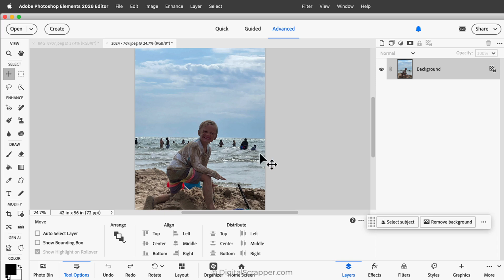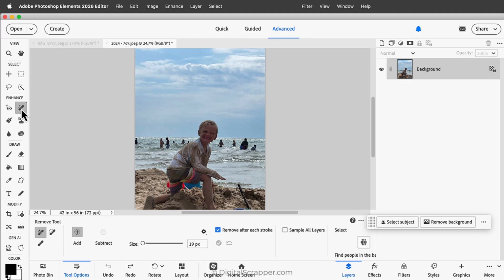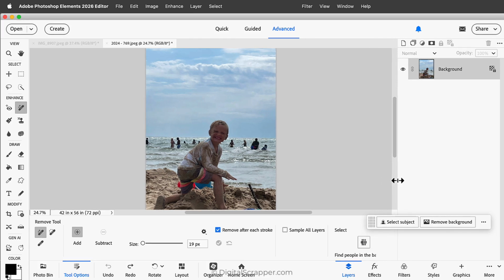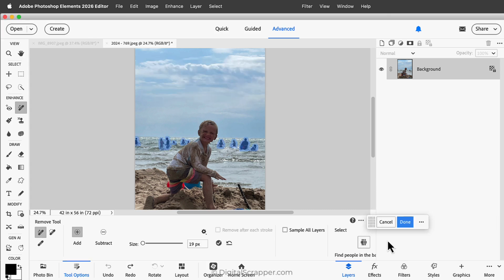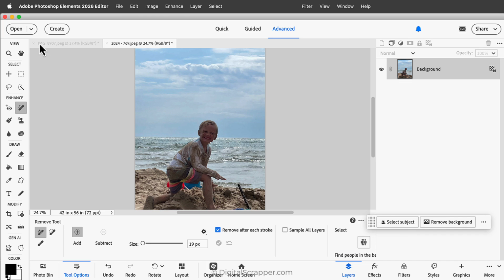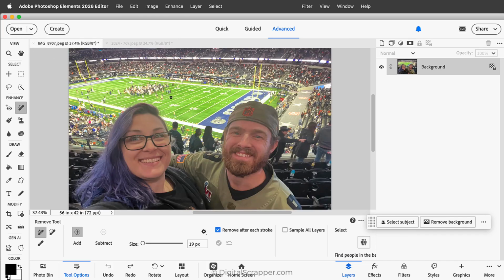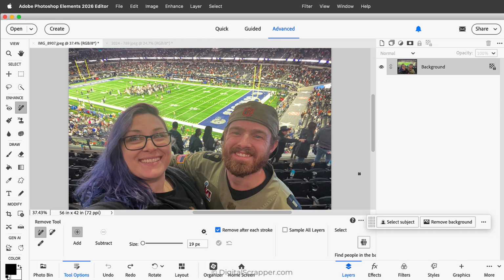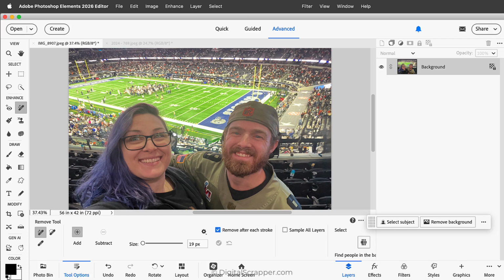How to Use People Distraction Removal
(NEW in Photoshop Elements 2026) This AI tool (part of the Remove Tool) identifies people behind the subject of the photo and highlights them for removal. I would expect the technology to improve going forward, but this is a great start.. Download the video and manual in our FREE Fundamentals classroom See what else is new in PSE 2026 for digital scrapbookers on our blog